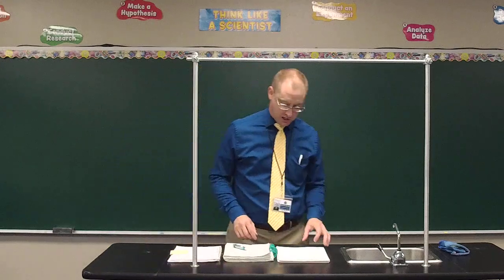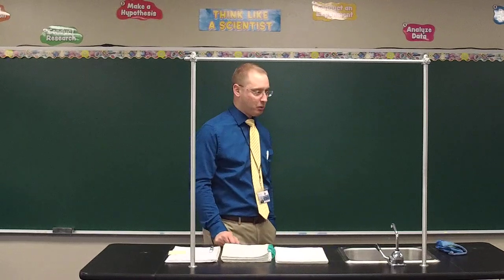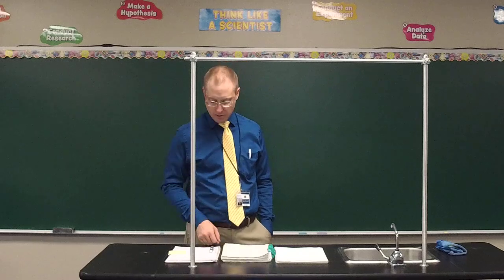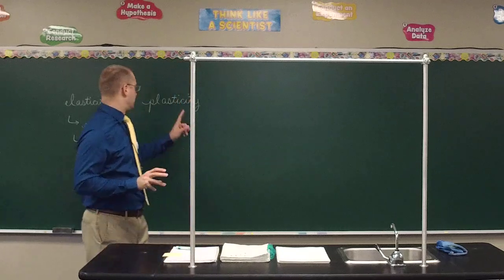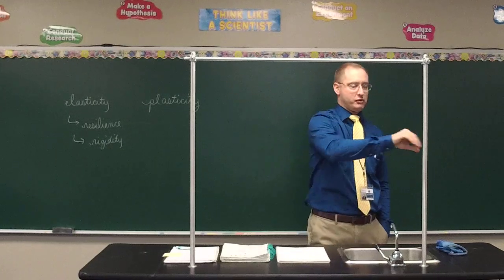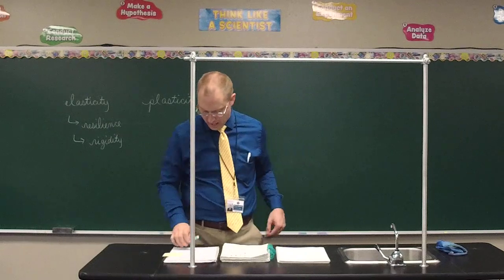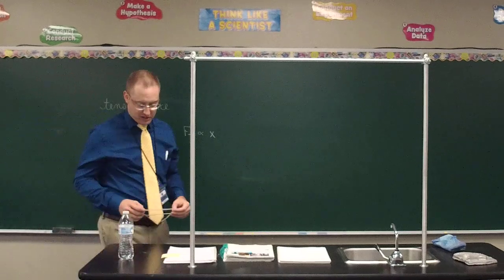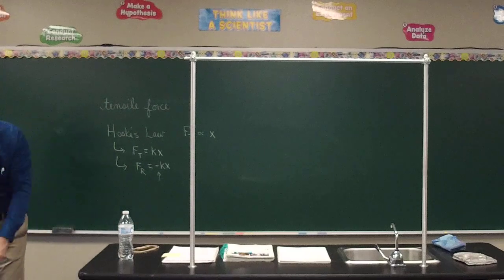Physics Lesson 27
Elasticity/Plasticity/Hooke's Law